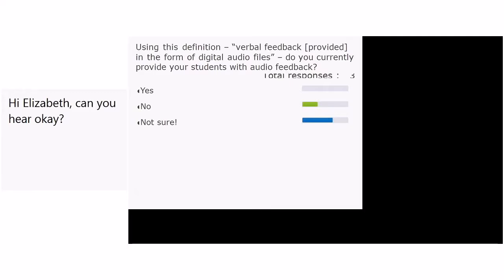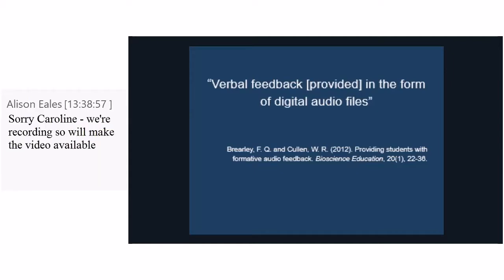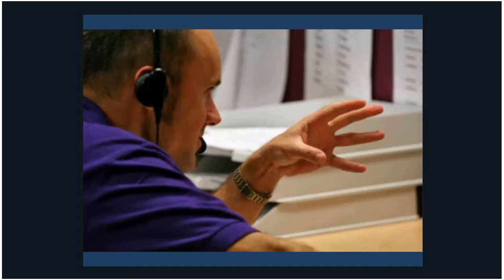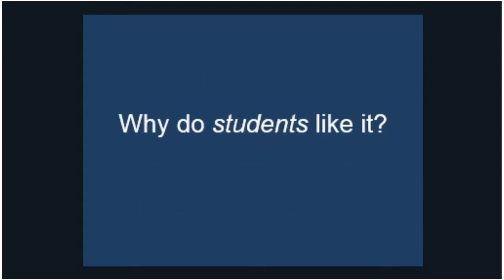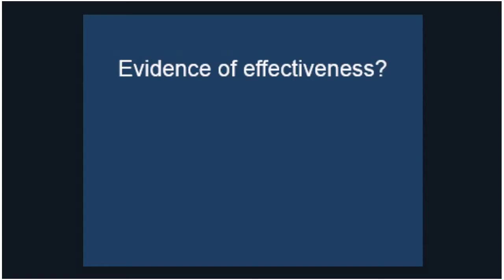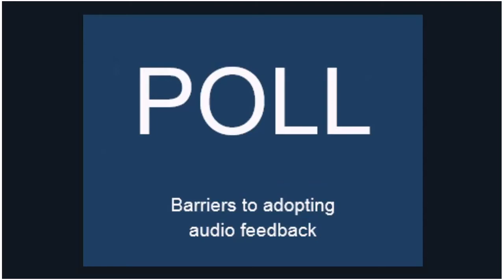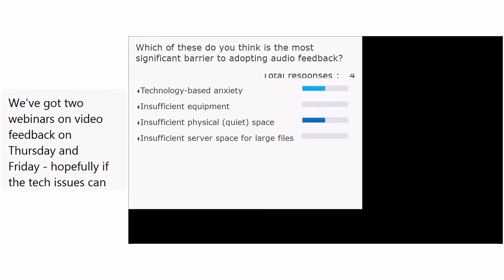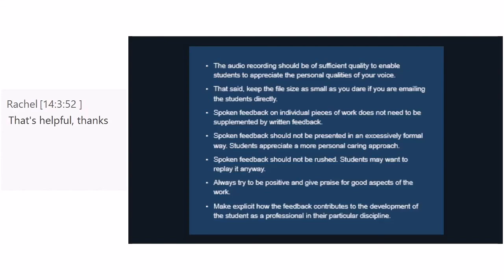Striking the right note with audio feedback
Want to introduce audio feedback? This webinar considers its effectiveness, some of the technical possibilities, and how best to support colleagues in adopting audio feedback practices.

Dr Sam Ellis, Glasgow Caledonian University